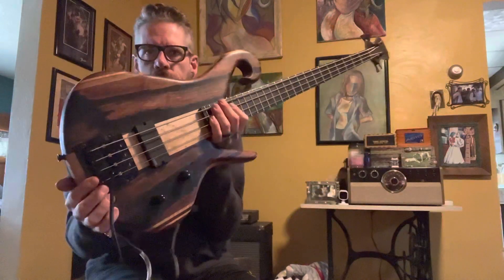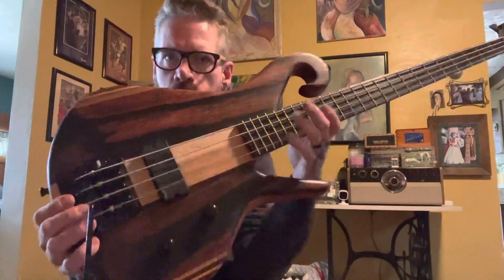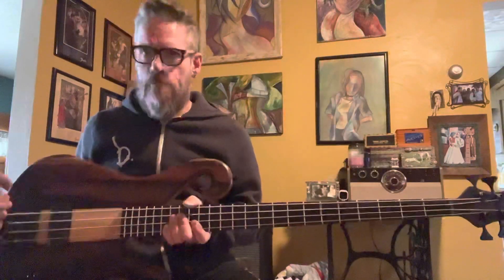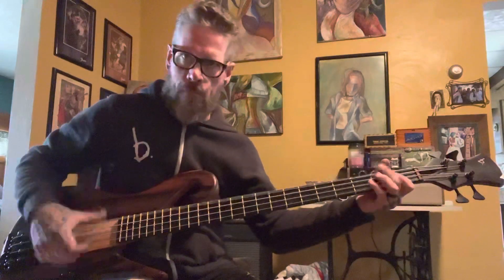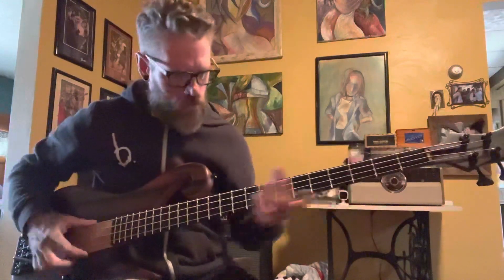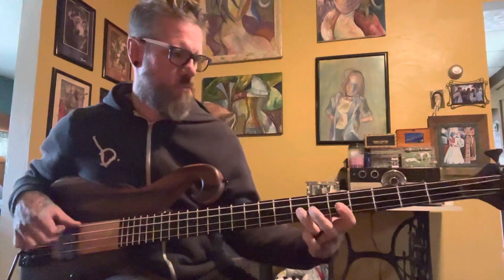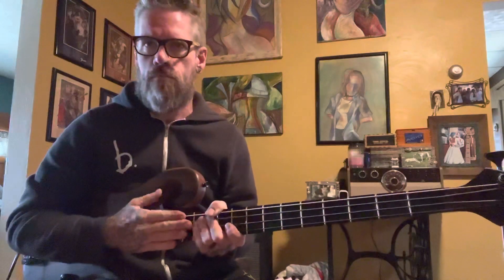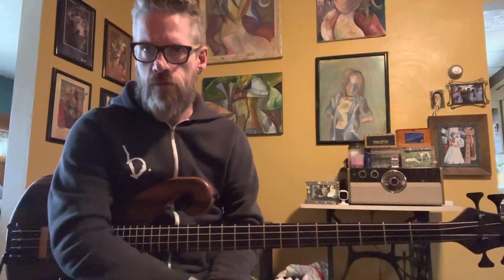Demo of Zach’s 36” scale bass.